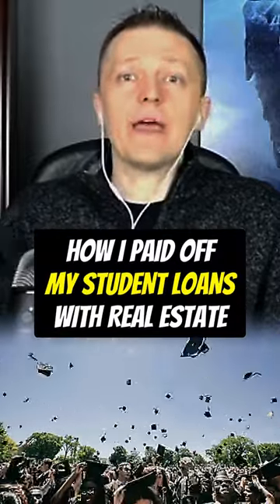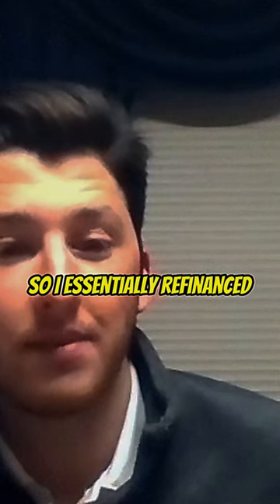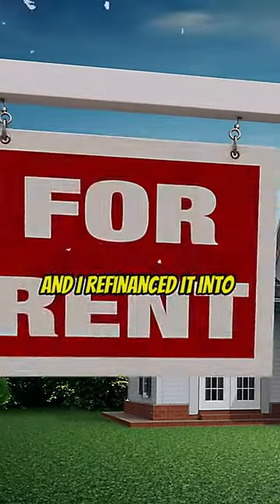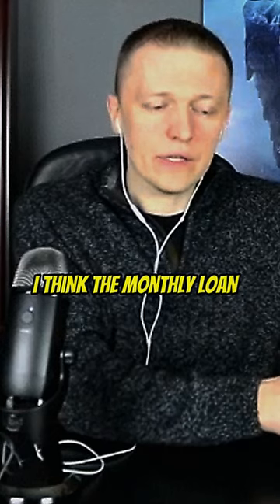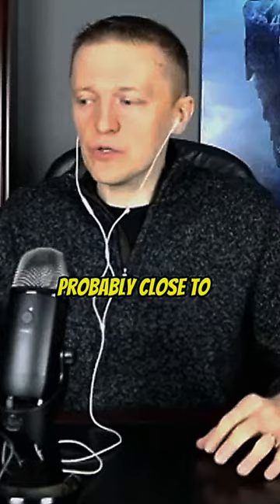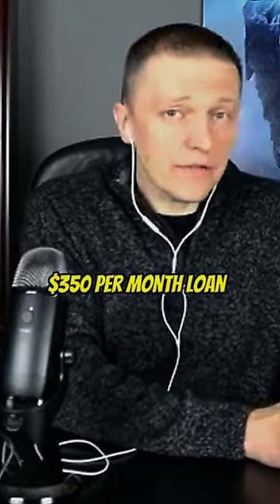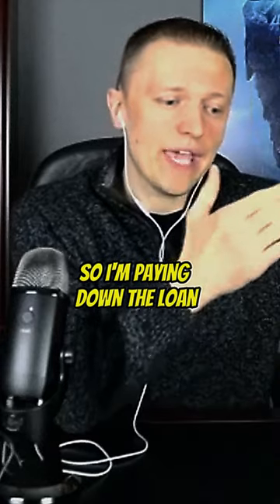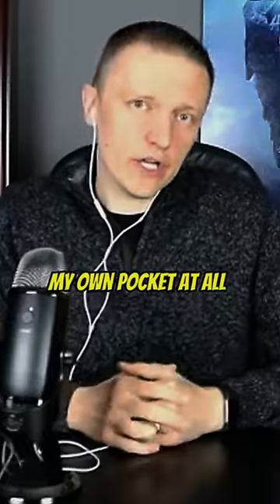How I Paid Off My Student Loans With A Rental Property 🏠 📄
Did you know that there's a financial strategy that could help you pay off your student loans faster while simultaneously building wealth? By refinancing your rental property and leveraging its equity, you could potentially pay off your debts, while earning passive cash flow and building long-term wealth in the process.

For example, instead of refinancing your student loans directly, you could refinance the real estate you own and pull out equity from it. Then, you can use that equity you pulled out to pay off your student loans. This approach can be a smart way to pay off your student loans and build wealth, but it's important to understand that it's not a traditional form of refinancing.

For example, if your student loan interest rate is at or below what your refinance mortgage rate will be, then it may not make sense to refinance. Also, if the refinance is going to extend your mortgage longer, you may end up paying more interest over time. And, of course, it goes without saying that you need to own a rental property (or buy one) which has a significant amount of equity in order for you to try to tap into it. I know it may sound impossible, but trust me, deals like this do exist and you can find and buy them if you apply the right strategies!

- have your applicants pay for tenant screening directly to the site

Best platform for finding off-market real estate deals (PropStream.com):
- sign up for a free 7-day trial to test it out!